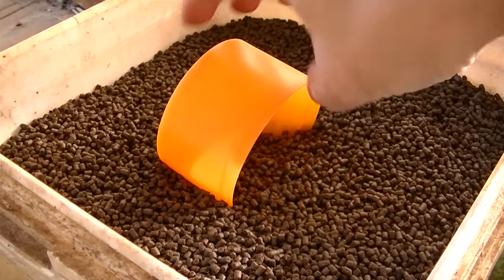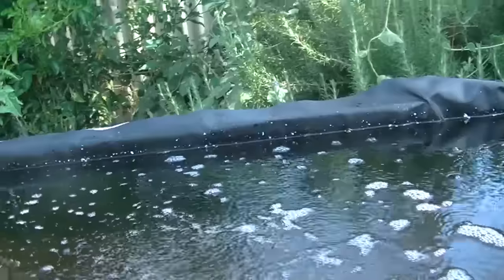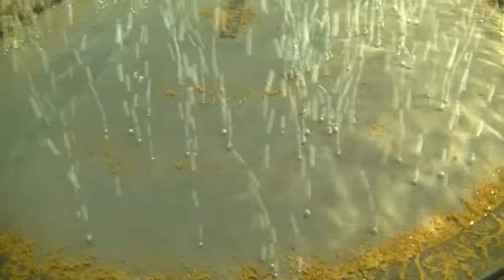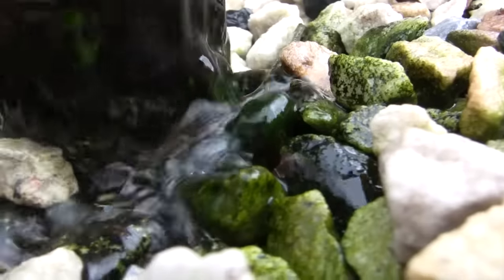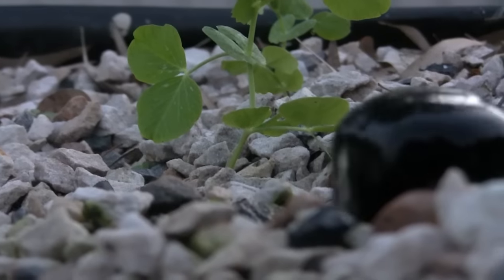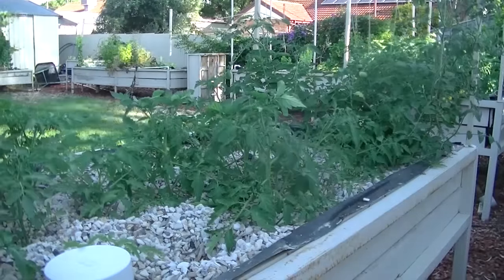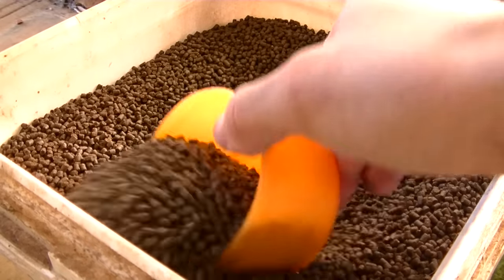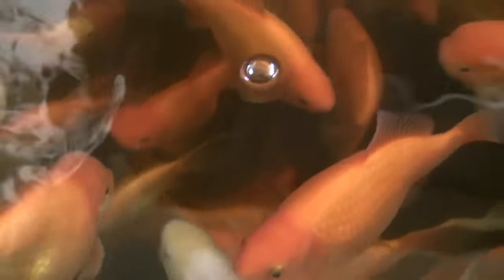How to care for your goldfish (or any other fish)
Do you have your fish dying after a week/month/year? Then this is the video for you.

I go through the four major problems people face with starting out keeping fish.

As I said in the video, I'm going to link to relevant sources so filters:

Add me on all the social media to keep in touch with what I'm up to.